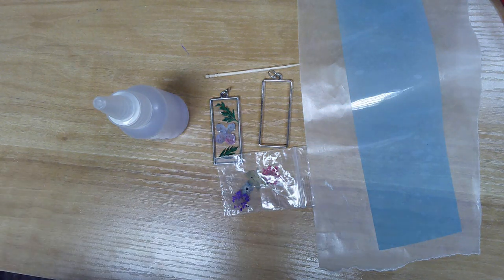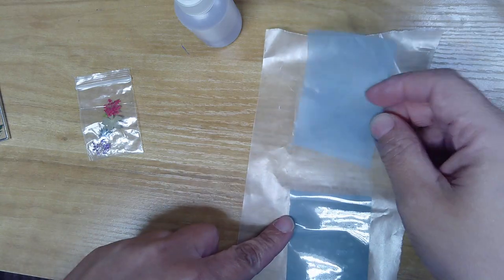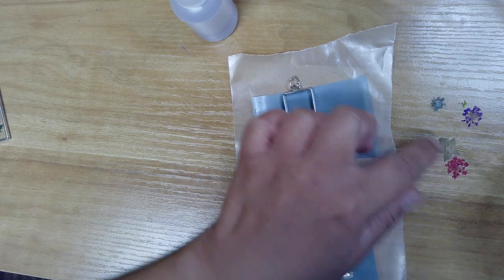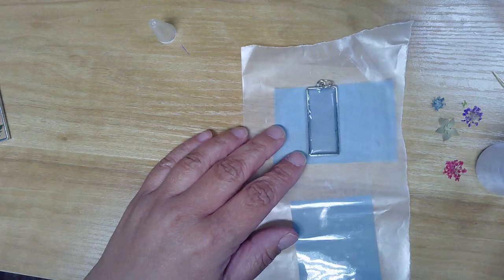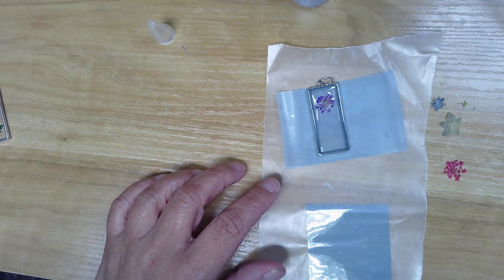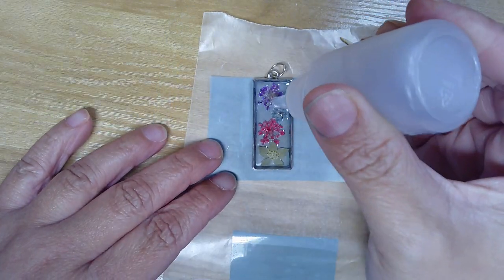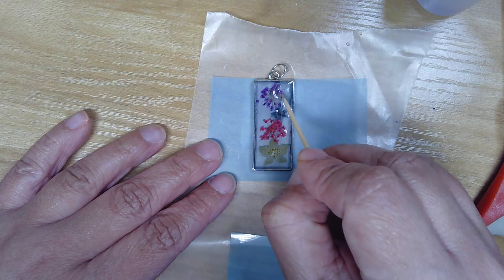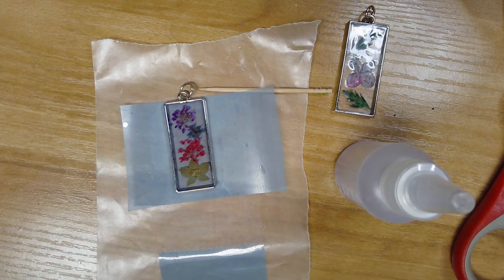Home Makers: Resin Pendants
Home Makers is a monthly craft program for those unable to attend the library for medical reasons. Craft supplies may be picked up by residents, or we can drop them off! This month, we're making resin pendants.

This program is possible thanks to the support of the Friends of the Pflugerville Library.